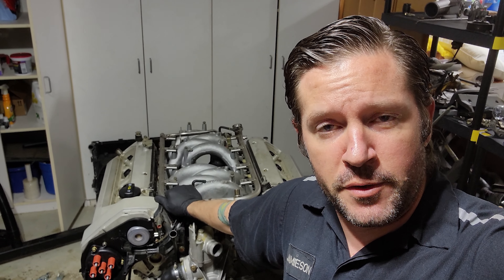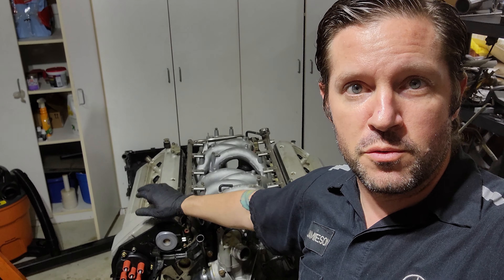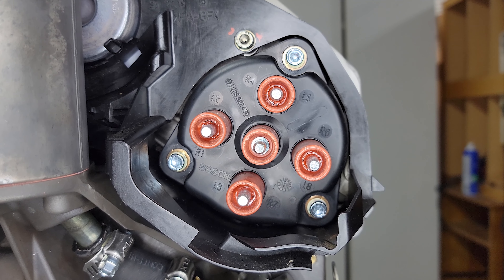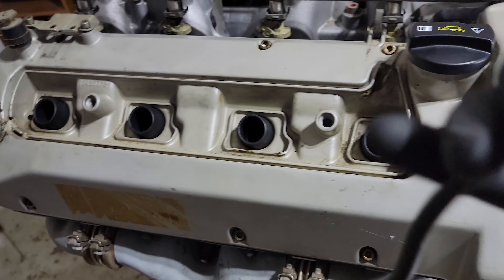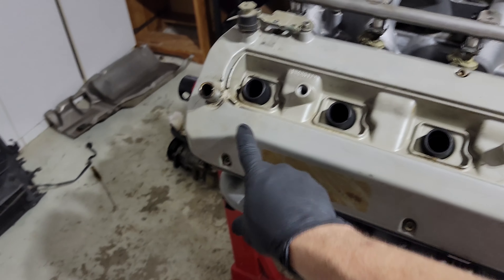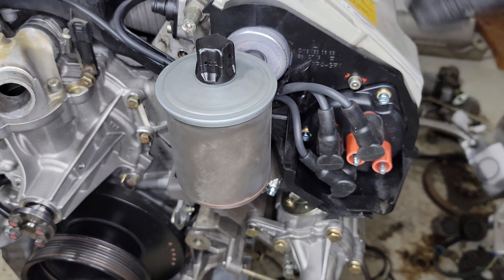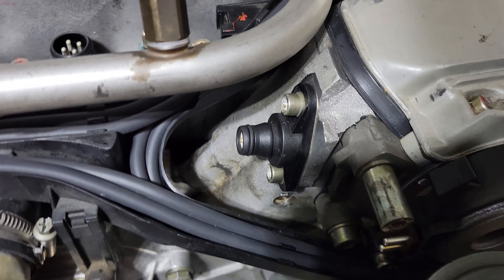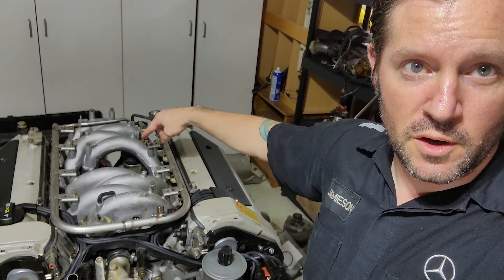M119 Installing and Routing Spark Plug Wires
Installing and routing the spark plug wires on the M119.  I apologize if I didn't get the exact routing in the video.  You should be able to pause it near the end and see how exactly they're routed.